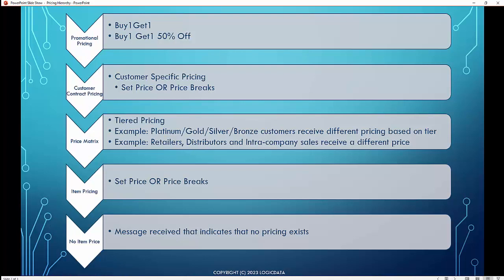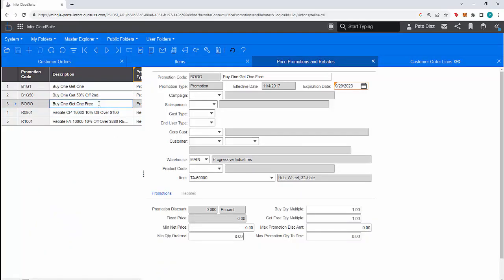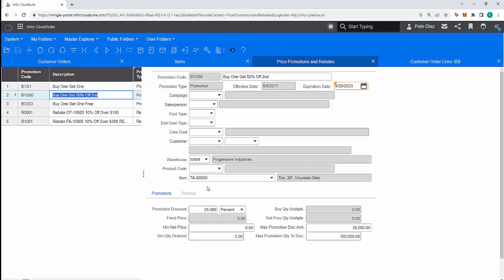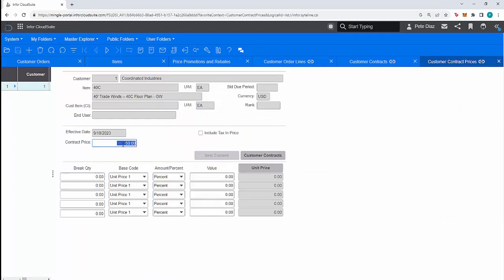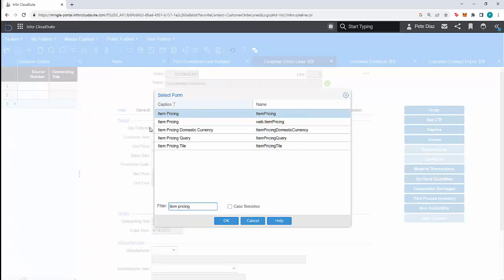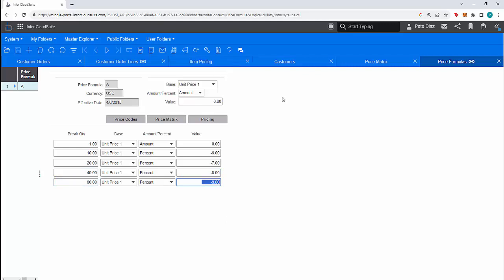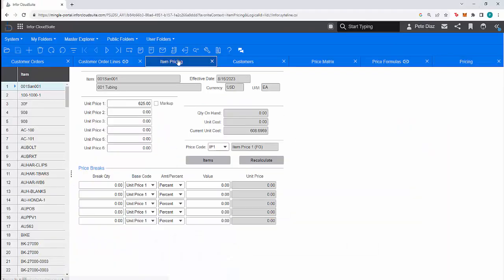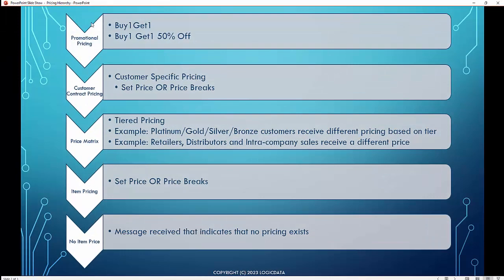SyteLine Pricing Hierarchy Demo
SyteLine / CloudSuite Industrial ERP has a great system for customizing pricing for your customers. From BOGO to Customer Specific or even Tiered Pricing, this ERP covers it all. This demo video will take you through the actual software so you can see how it works.